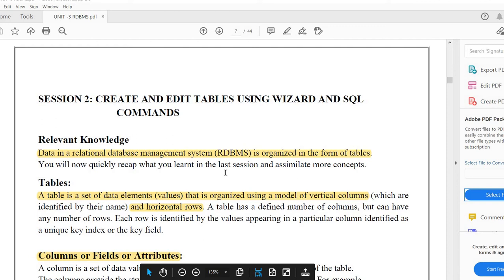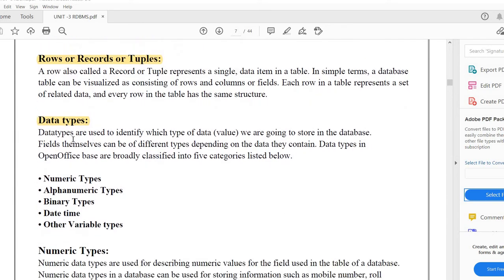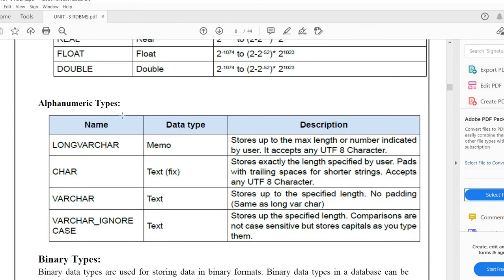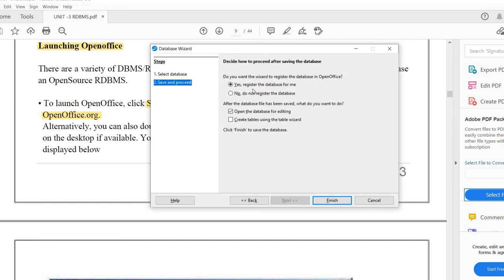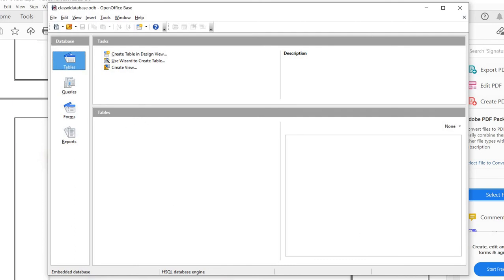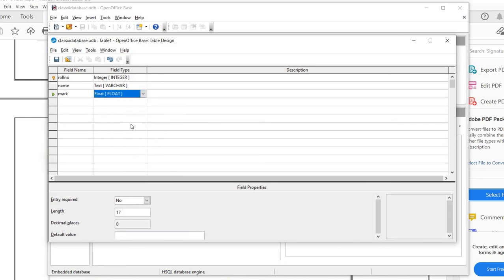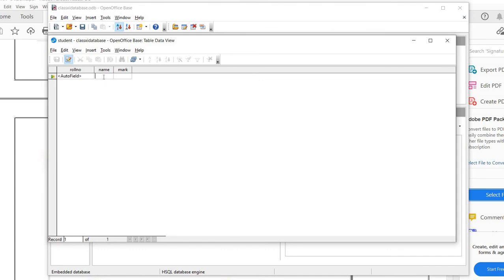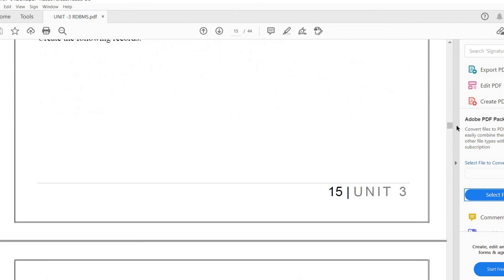CLASS X IT CBSE RDBMS UNIT 3 SESSION 2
CLASS X IT   RDBMS UNIT 3 SESSION 2 - Database creation and table creation